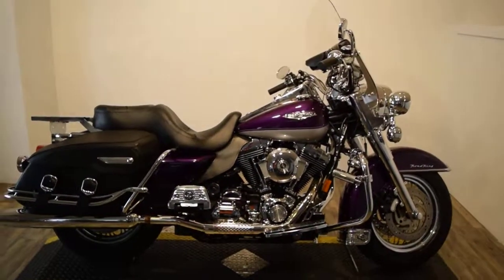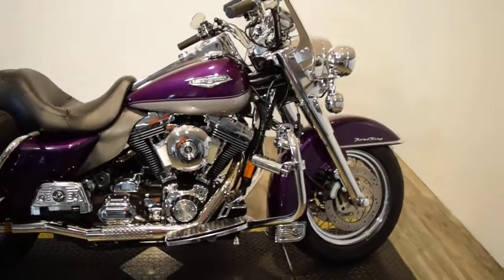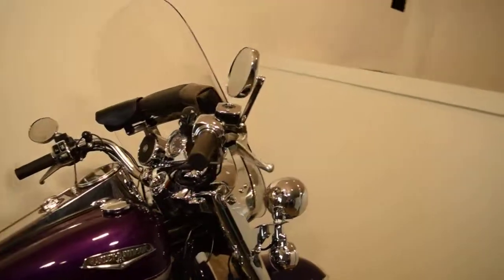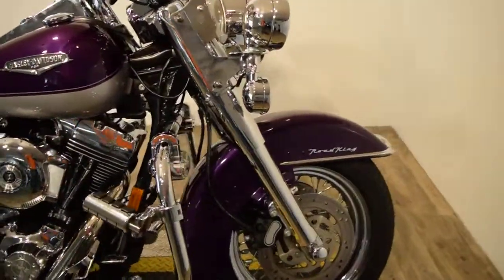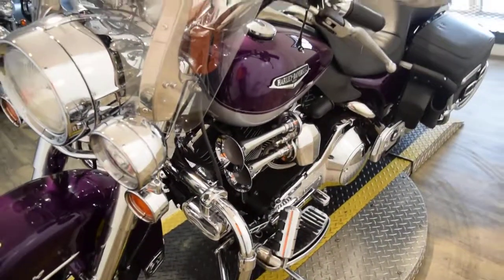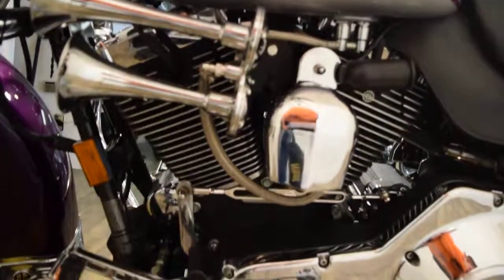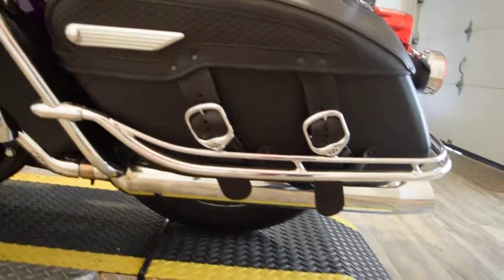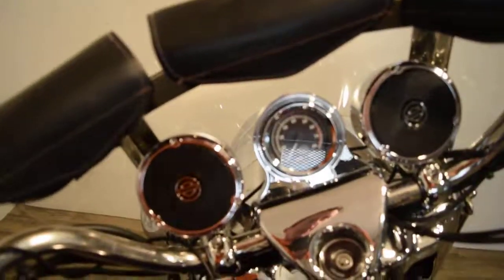2001 Harley Road King Used motorcycles for sale at Monster Powersport, Wauconda, IL